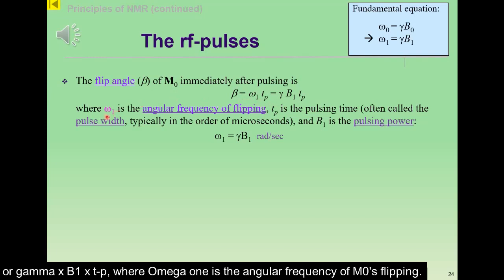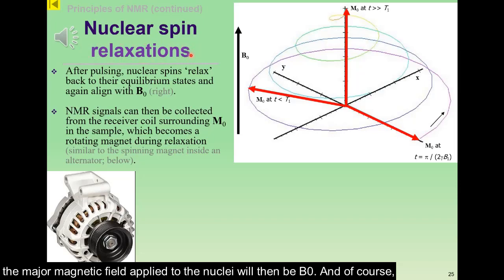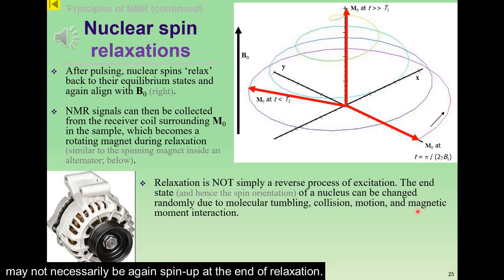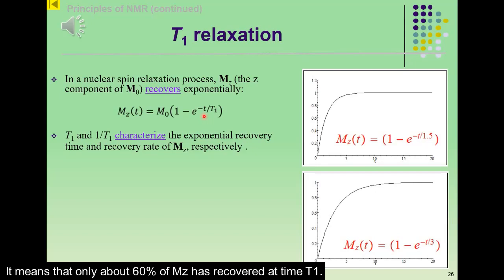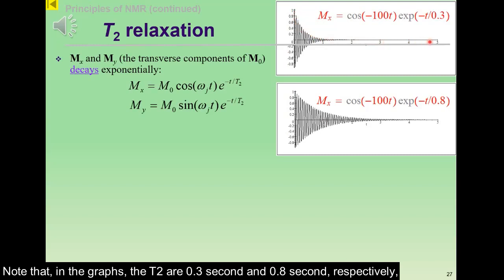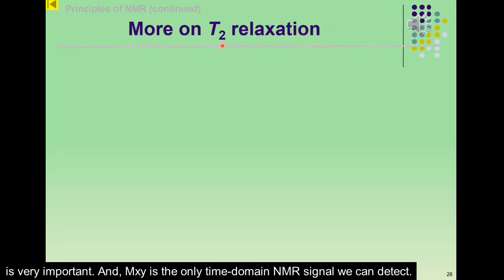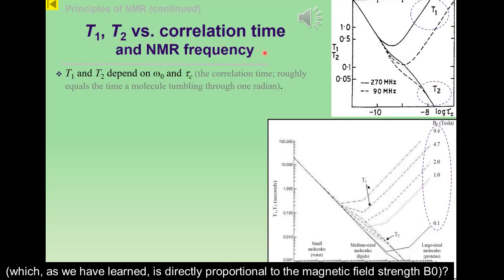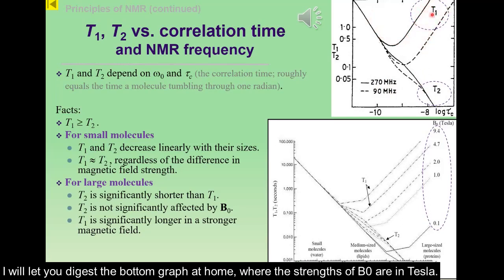Wilford Lie’s NMR Video 03b for 2022